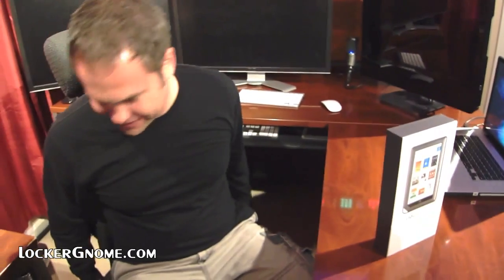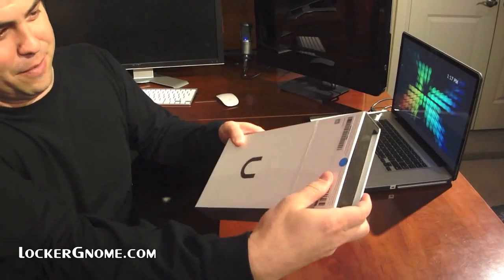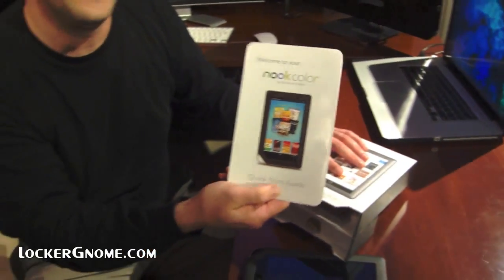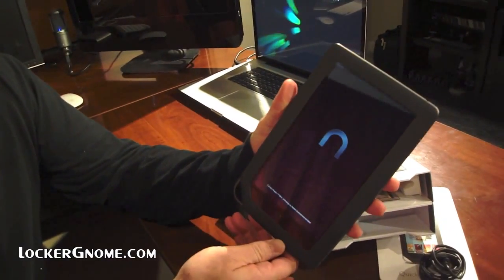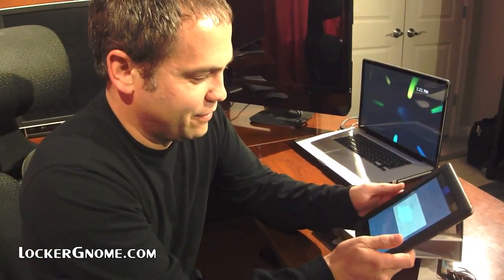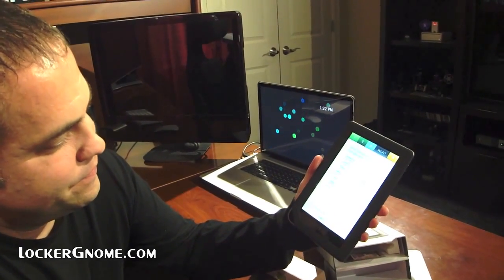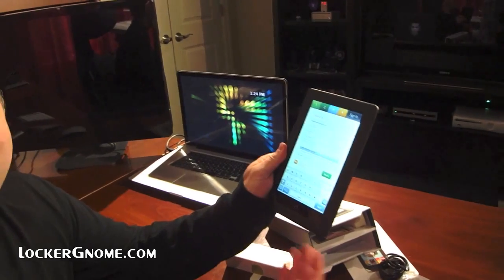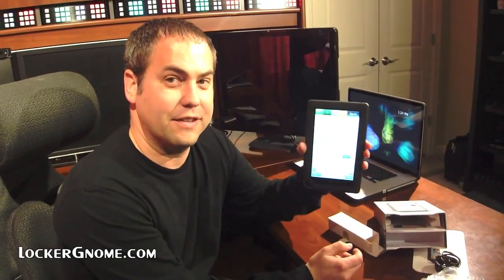Nook Color Unboxing and Impressions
/can-the-nook-color-compete-with-other-android-tablets/ Jake Ludington of LockerGnome is looking for a tablet small enough to fit in his cargo pants pocket with the capability to run Android apps. The Nook Color by Barnes and Noble may be exactly what he needs to get the job done. So, can the Nook compete with other Android tablets?

With a 7-inch screen, the Nook Color is compact and slightly more compact than many of the other tablets out there. As an ebook reader, the screen is just right for reading text on a page-to-page basis. In fact, the Nook's screen is bigger than its biggest competitor, the Kindle, which sits at 6 inches. This makes it small enough to fit in a cargo pants pocket, which is exactly what Jake was looking for. Colors are vibrant and vidid on the 1024x600 display. When compared to the slightly more powerful Archos 70 ($335), the Nook ($249) actually features a higher-resolution display.